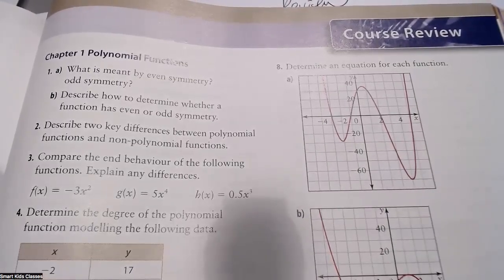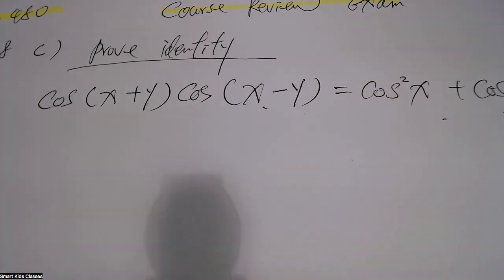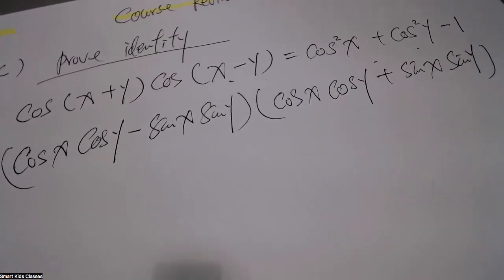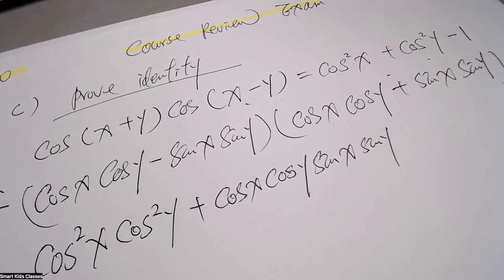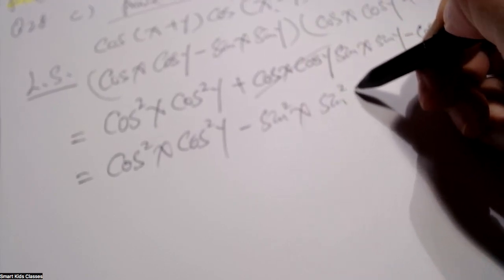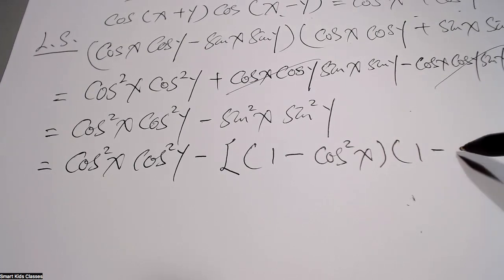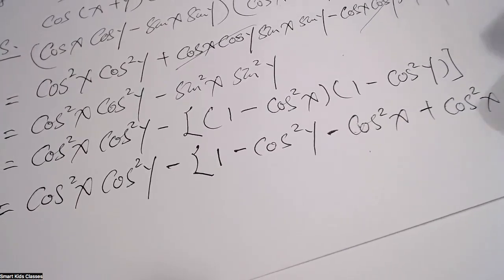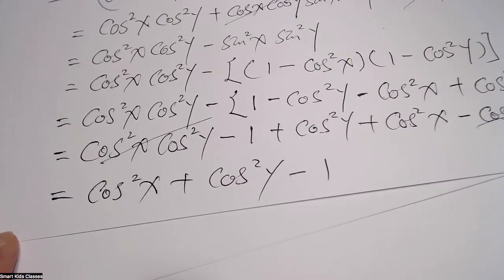Advanced Function Ryerson Gr.12 Exam Review P.480 cos (x+y) cos (x-y)= cos^2 x + cos^2 y -1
cos (x+y) cos (x-y) = cos^2 x + cos^2 y -1 exam review p481 Gr.12 Advance Function Ryerson